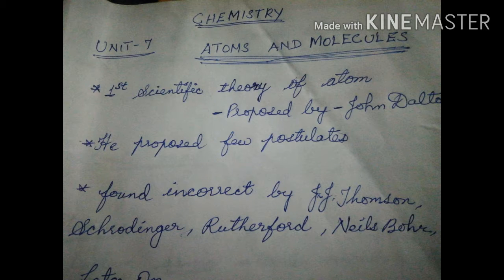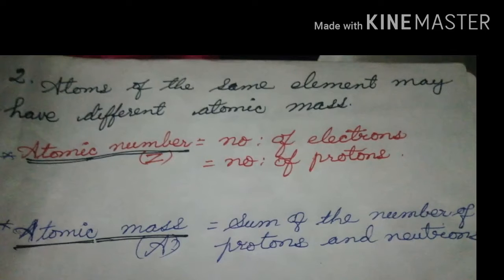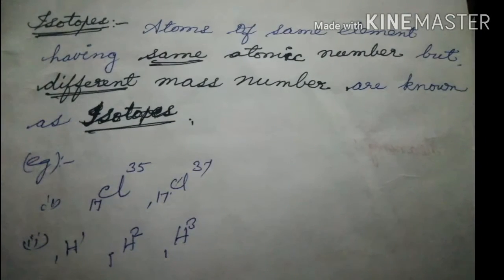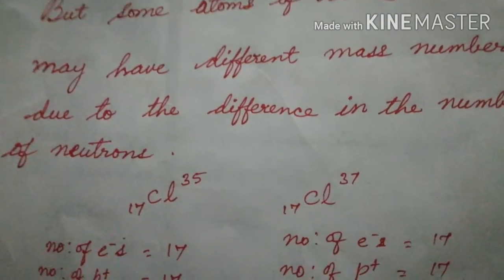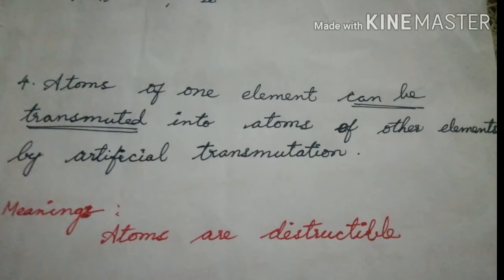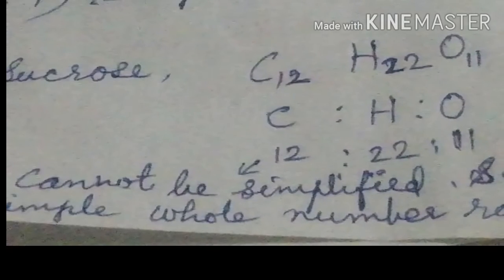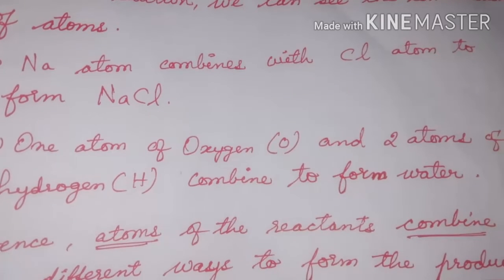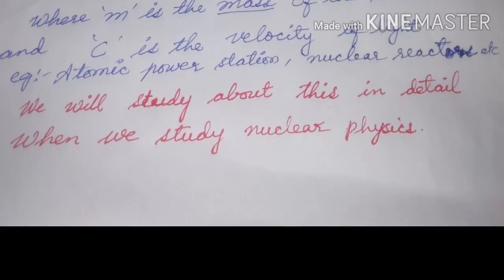SCIENCE 10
UNIT  - 7  ATOMS AND MOLECULES